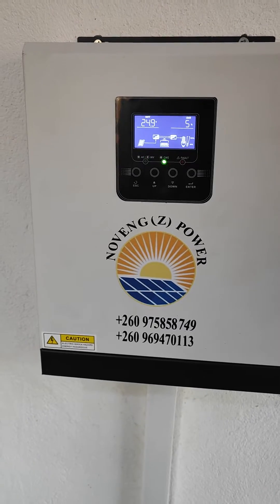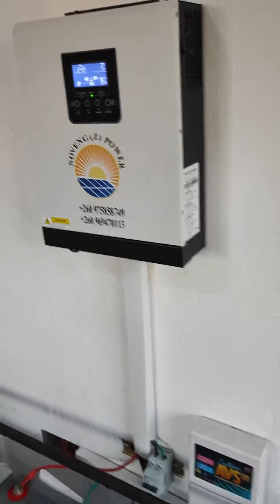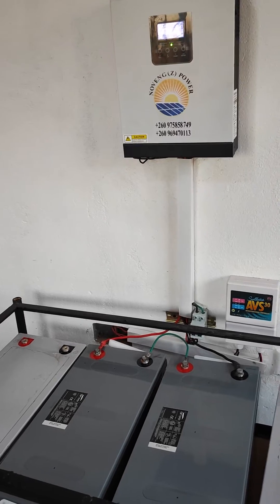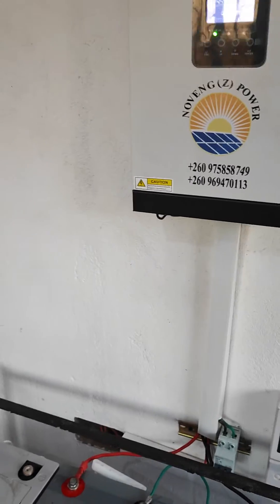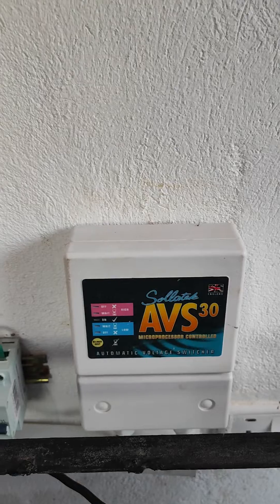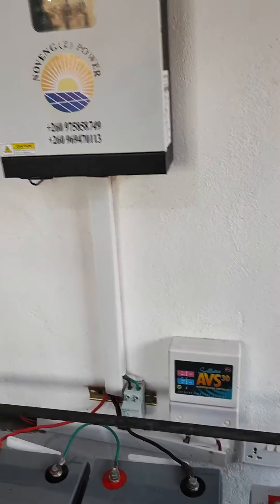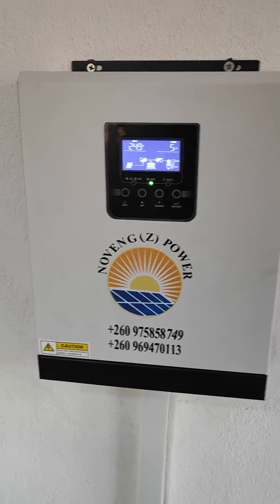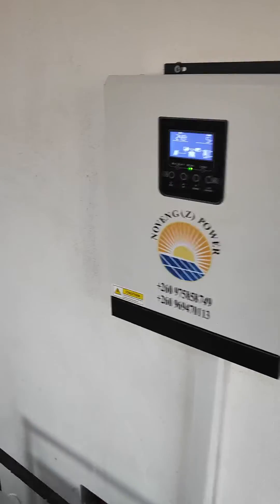Hybrid Solar System : 3 kVA with 2 * 250Ah/12V Gel Batteries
An Hybrid Solar PV system. It consists of a 3 kVA Hybrid Inverter, 4 * 325 W panels and 2 * 12V/250Ah Gel Batteries. There is a standby diesel generator which is rarely used. The system powers all loads in the house 🏠except cooking loads.